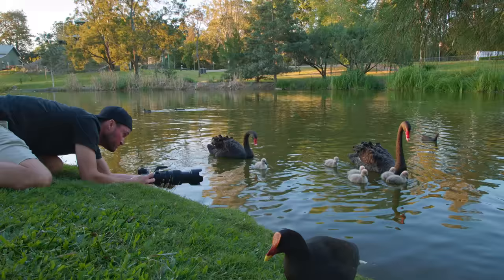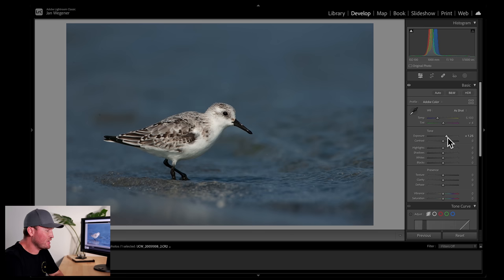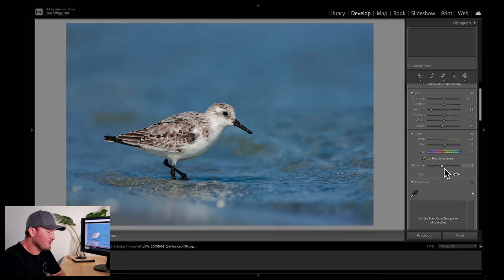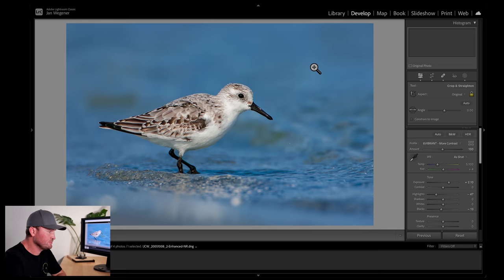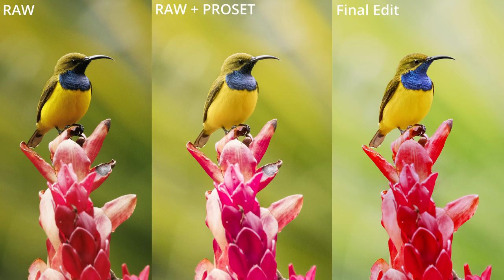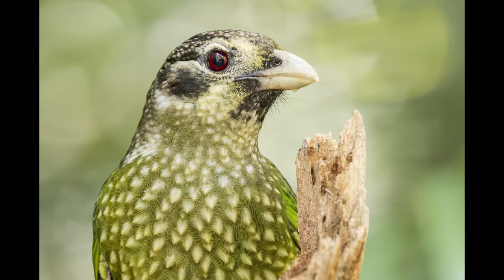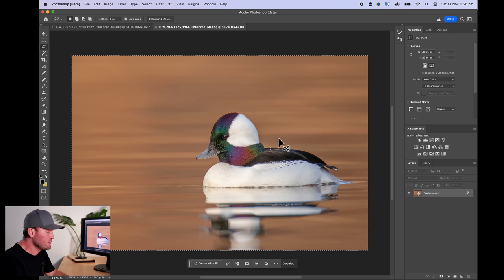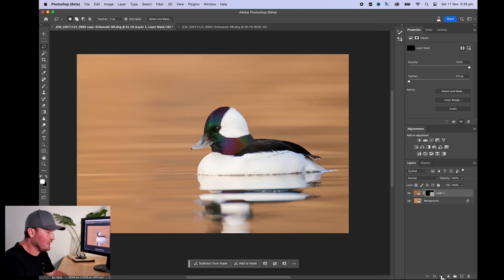LIGHTROOM & Photoshop MAGIC | EASY Steps To RESURRECT Your "bad" Photos!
Have you discarded photos because they're old and noisy or something else is wrong with them? Not so fast! We now have the chance to revisit and resurrect those photos with a few tricks!

NEW Brush Pack w/ Custom Layers
How to Attract Amazing Birds Ebook & Video Perched

TIMESTAMPS:
0:00 Got Bad Files?
1:08 Lightroom to the rescue
7:58 AI Magic?
16:11 2 For The Win